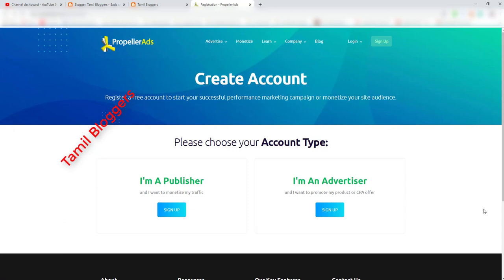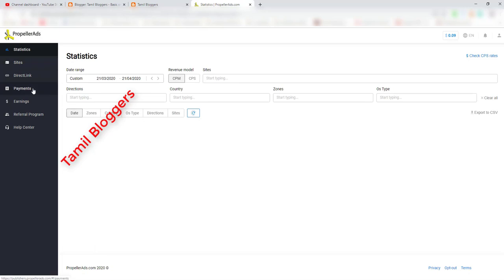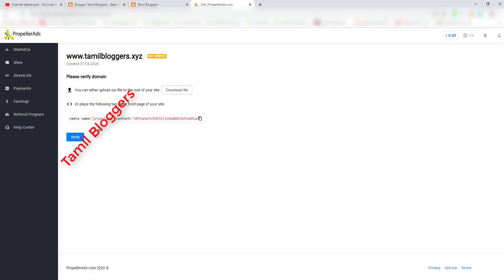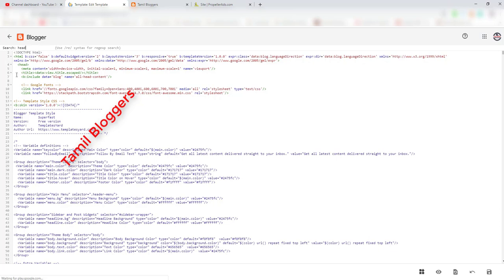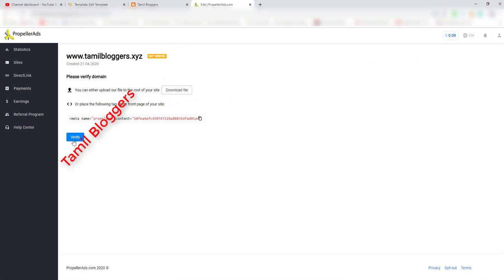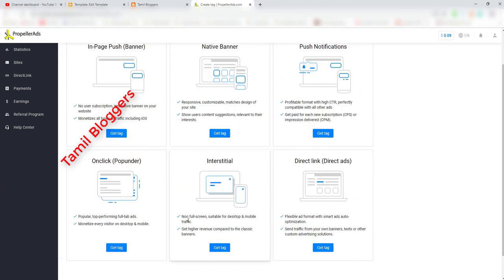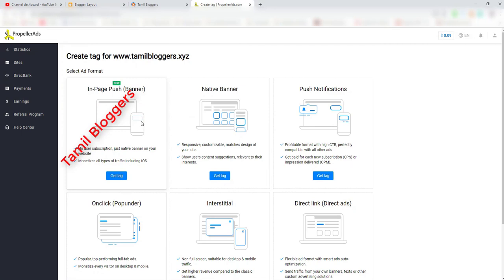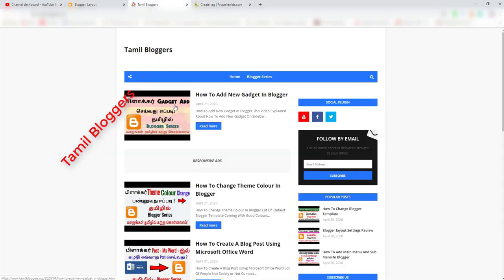How To Add Propeller Ads To Blogger | Tamil Bloggers